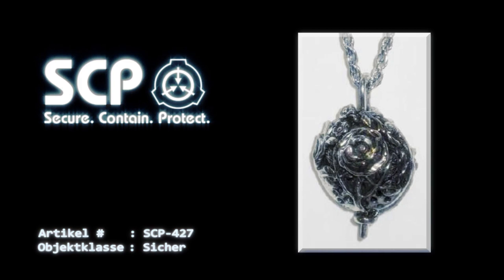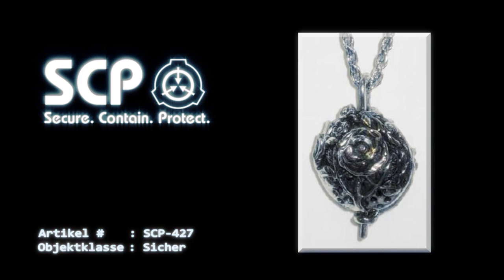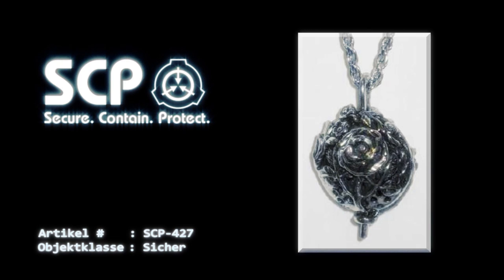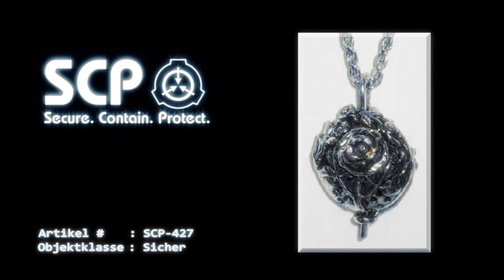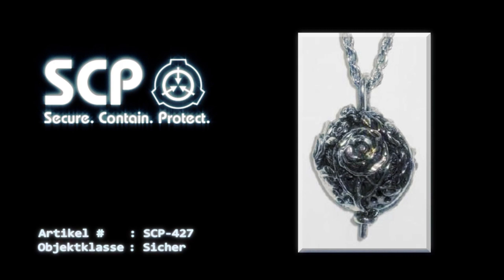SCP-427: [Lovecraftsches Medaillon] (German/Deutsch)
"SCP-427 wird zur Zeit als  eine Art Teilersatz für SCP-500 Pillen verwendet, da es in der Lage ist die meisten Dinge zu heilen, die auch SCP-500 heilen kann. Alle "Optimierungen", die von SCP-427 vermittelt werden, sind kumulativ. Die Aufsicht hat die Nebenwirkungen als "akzeptables Risiko" eingestuft, aber die Benutzer müssen ihre gesamte Belastungszeit sorgfältig aufzeichnen, da zu viele  Mutationen einen Terminierungsgrund darstellen."